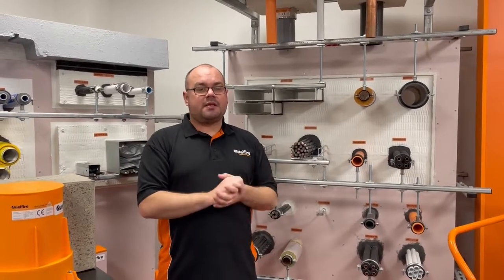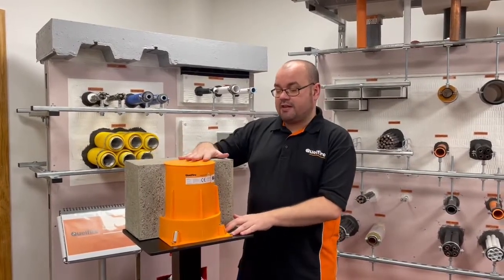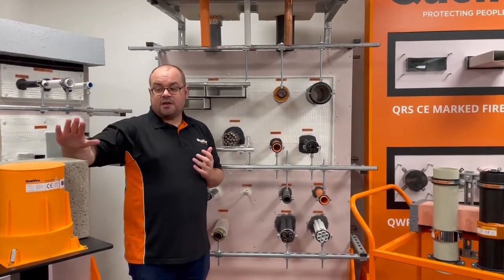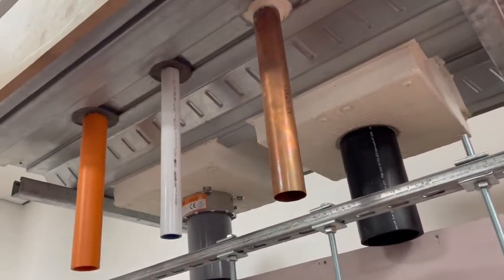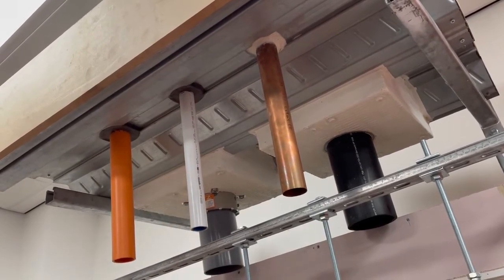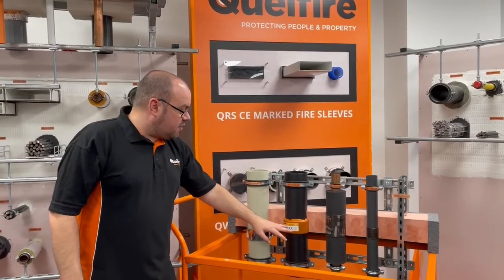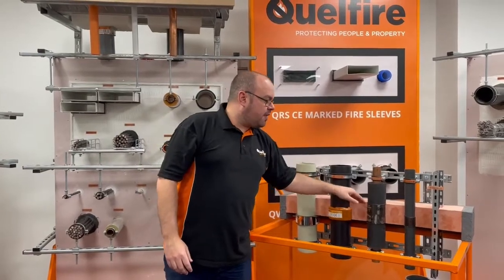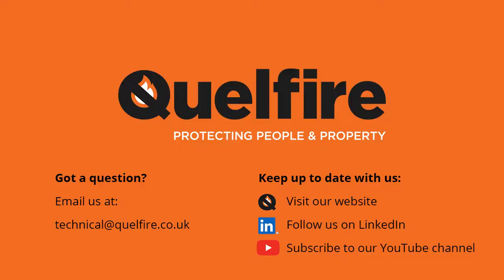Tested Detail Walkthrough: Floor Penetrations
In this video, Alec Purdie (Technical Manager) and Glenn Hutchins (Business Development Manager, North) demonstrate the many unique details that we have tested here at Quelfire. Be sure to watch to see how we can support you on your firestopping journey.